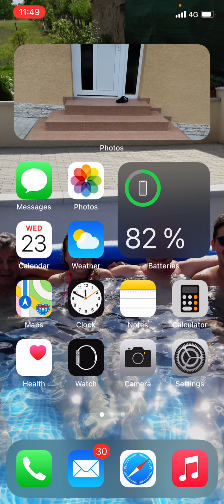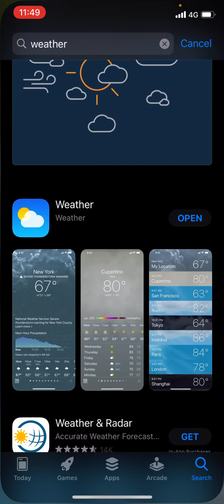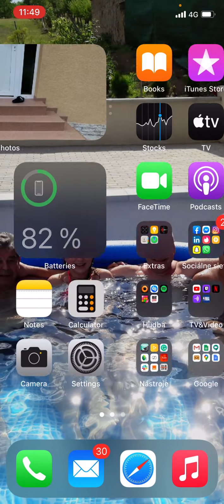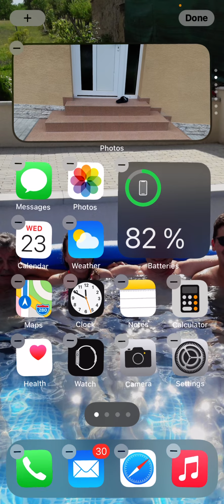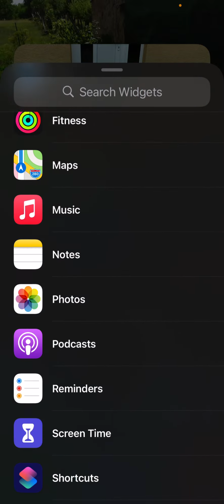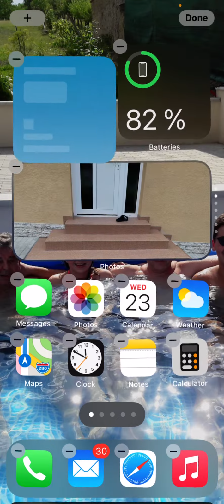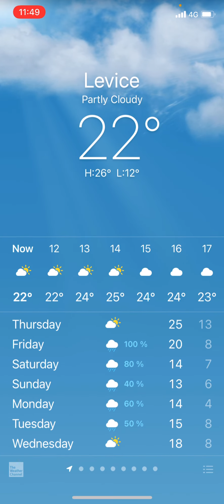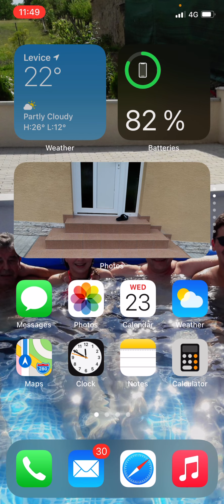How To Add Weather Widget in iPhone ios14